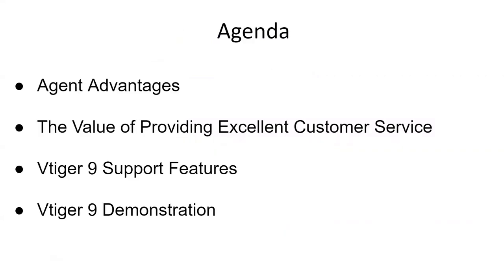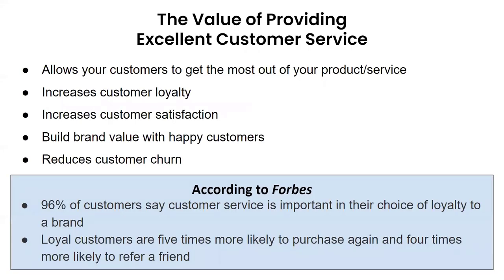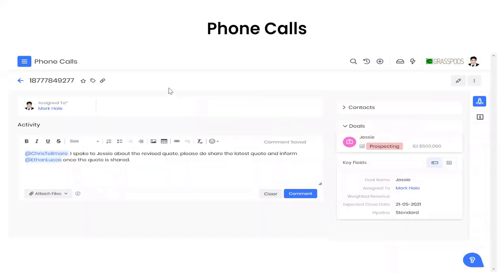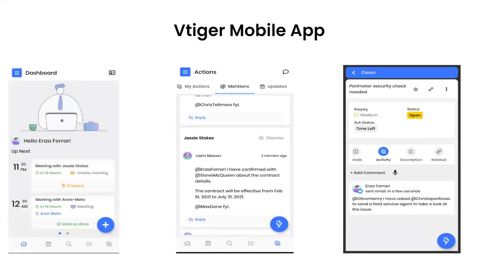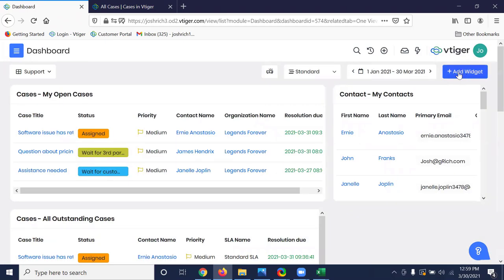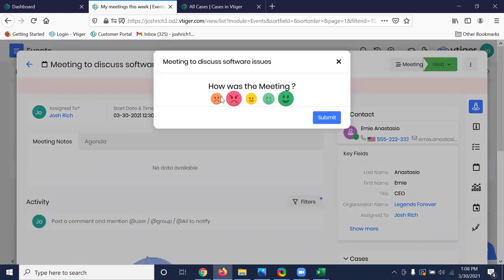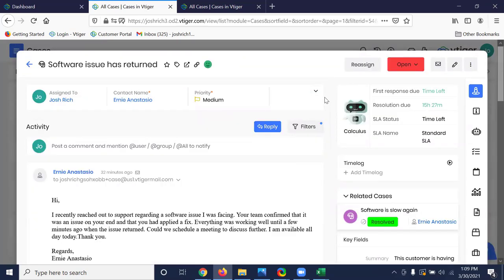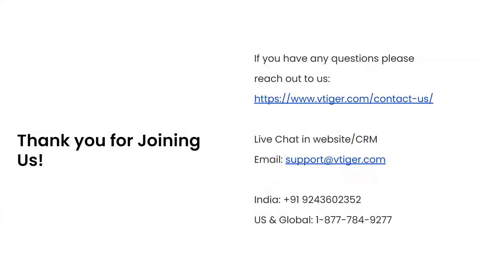Webinar | Vtiger CRM tour for a Customer service agent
In this webinar, we will walk you through the following:
1. Agent advantages
2. The value of providing excellent customer service
3. Vtiger 9 support features
4. Vtiger 9 demonstration